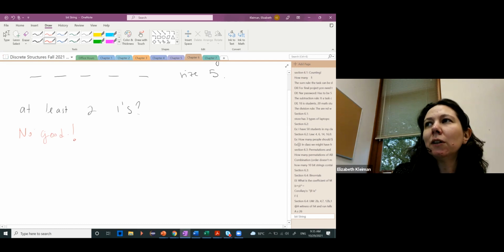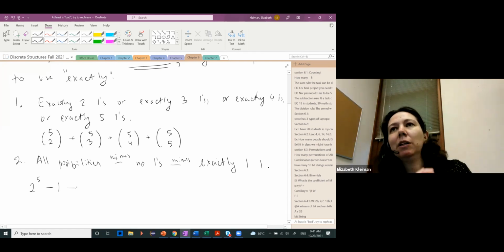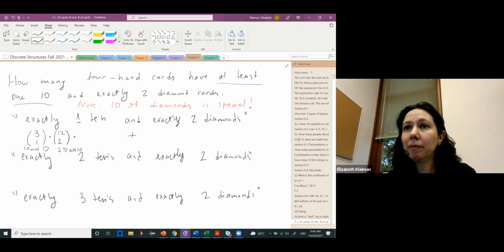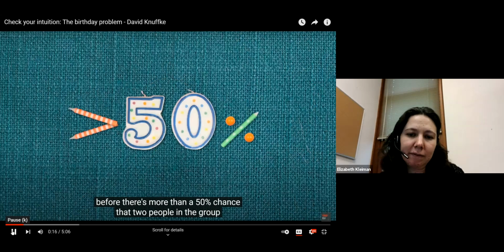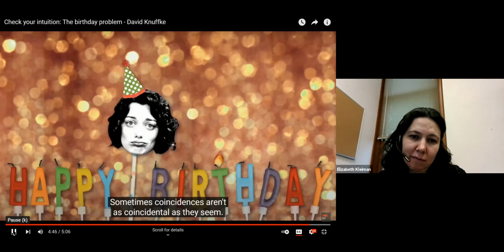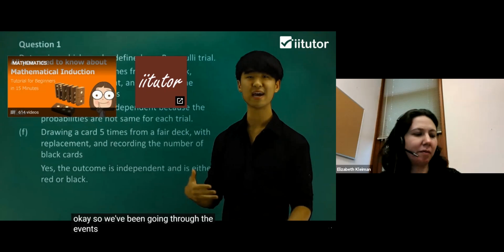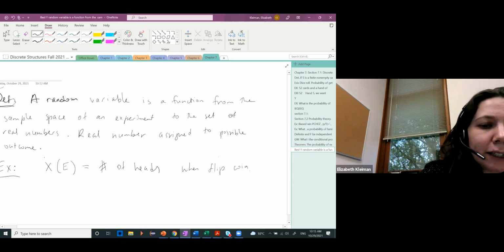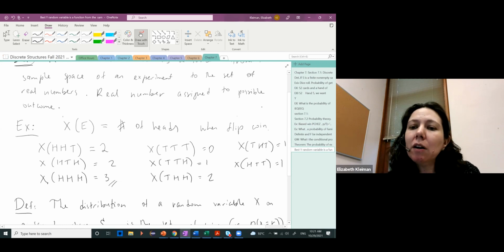Week 10 2